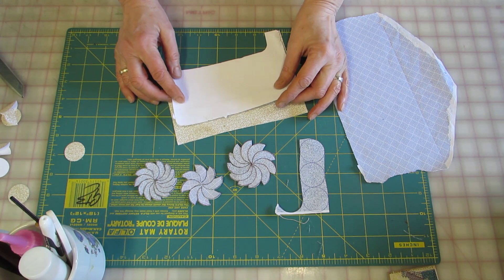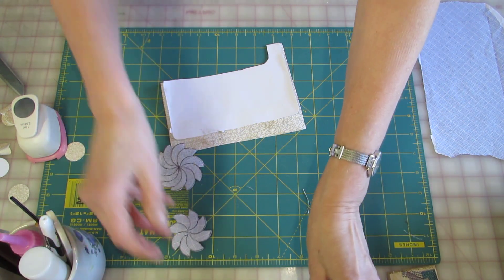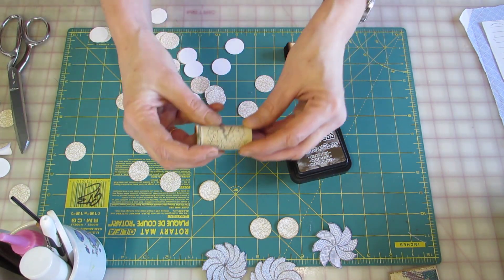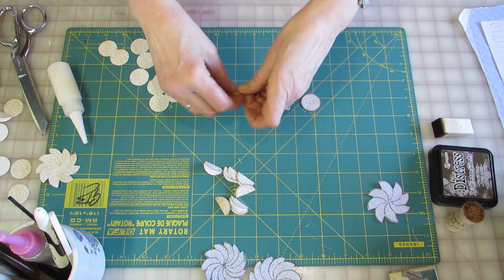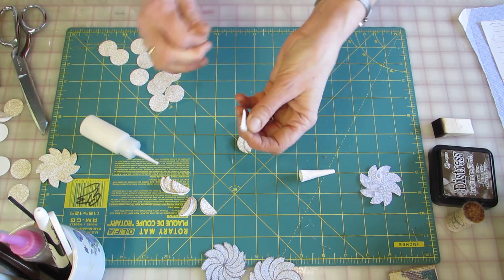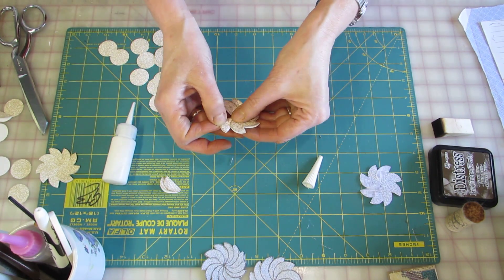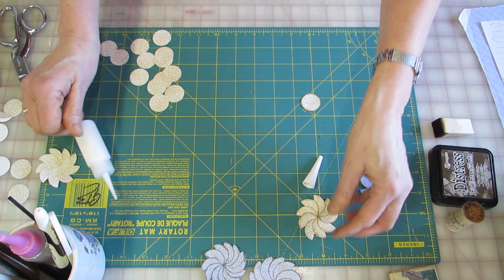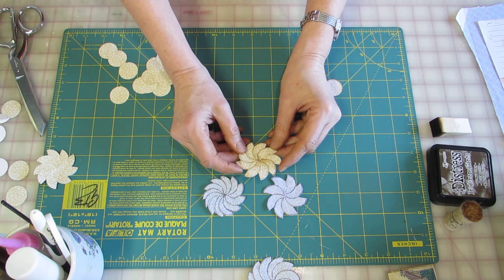The Making of a Rosette Embellishment, a tutorial.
A quick video today on how I make these small rosettes to add as embellishments when I need some.